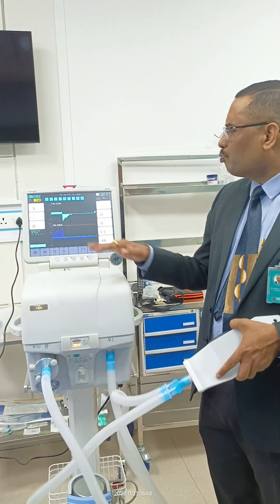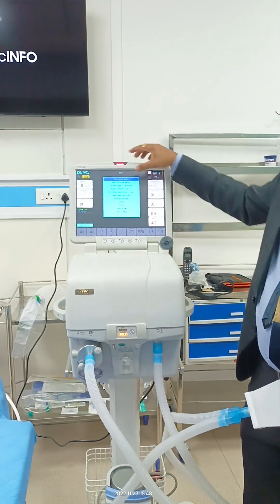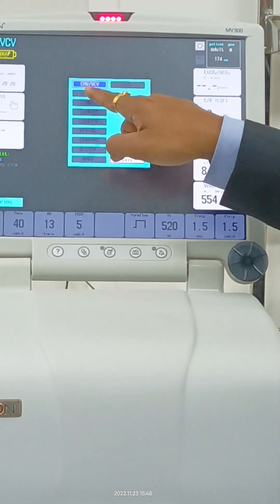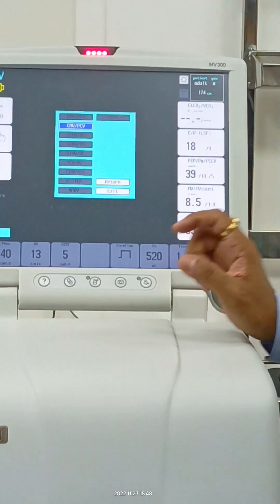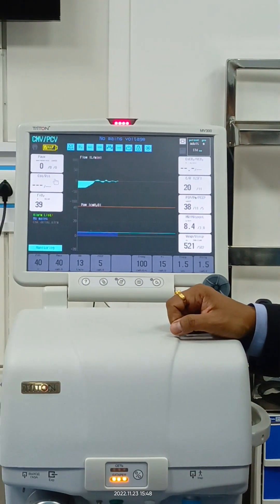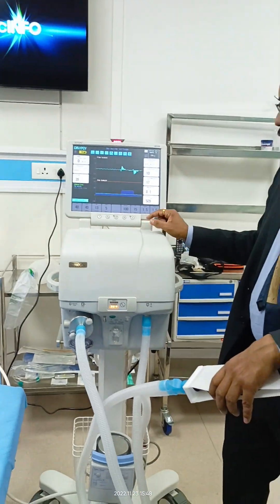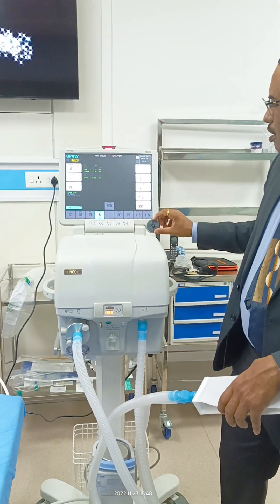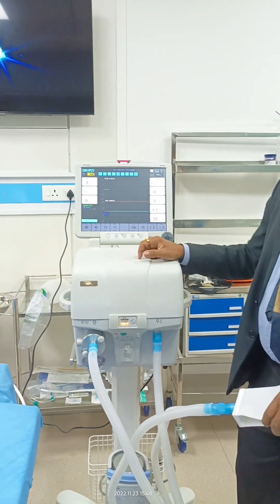Introduction about the ventilation and it's modes by @Dr.praveenkotwal sir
Very informative video on the ventilation and it's modes explained well , useful for Anesthesia technology students provided by @lifeofparameds5341